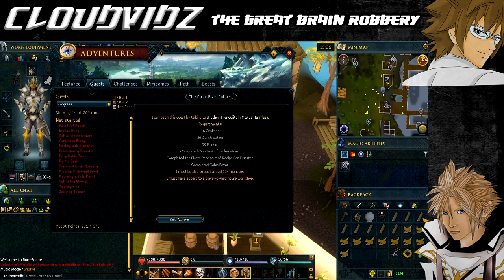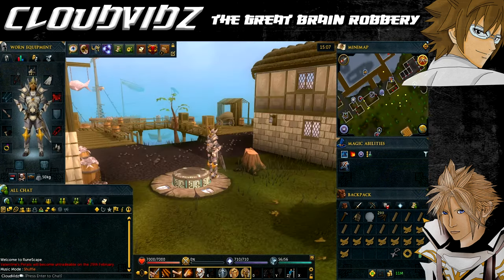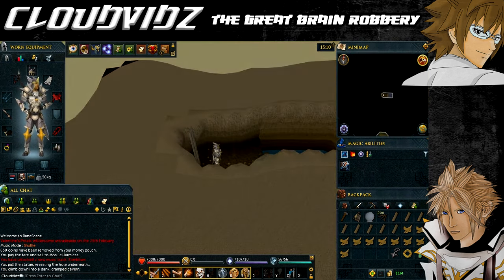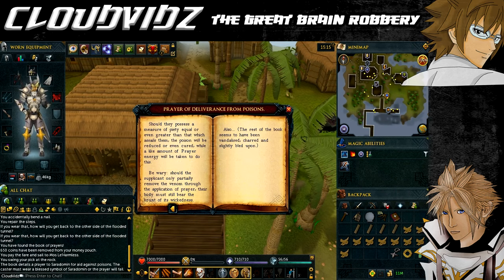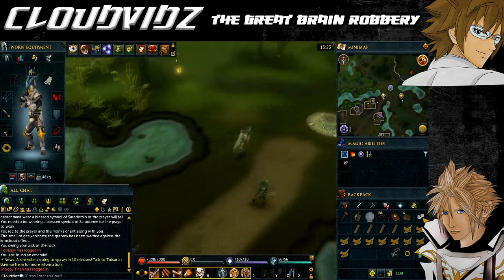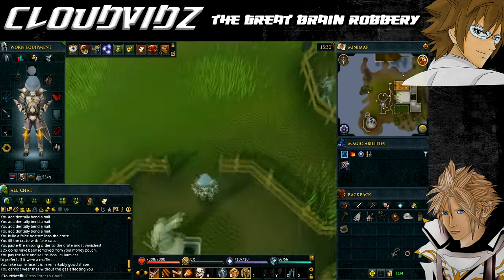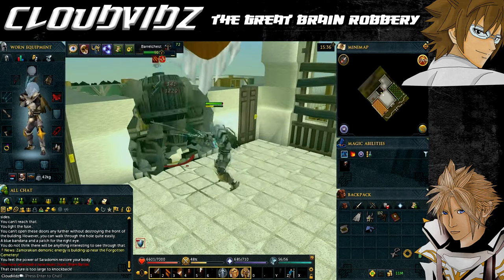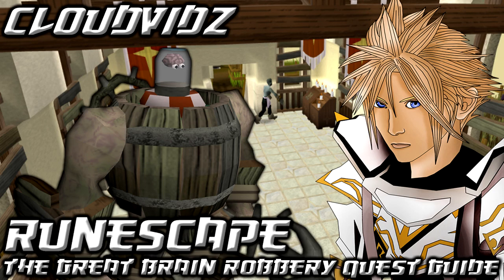Runescape The Great Brain Robbery Quest Guide HD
Level 16 Crafting
Level 30 Construction
Level 50 Prayer
Ability to Defeat a Level 72

Items Required:
Hammer
Fishbowl helmet and diving apparatus
38+ nails of any kind (the nails have a chance to accidentally bend, so it is recommended to bring more)
8 Regular Planks
10 Wooden Cats
Holy symbol
Ring of charos (a)
Weapon, Armour and Food to Defeat the above mentioned enemy.

Required For Completing:
Rocking Out: